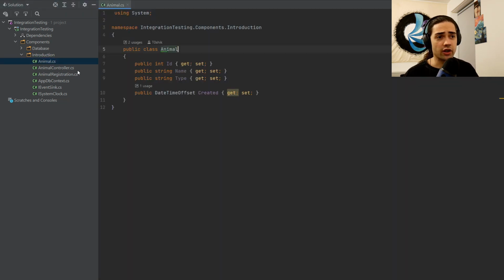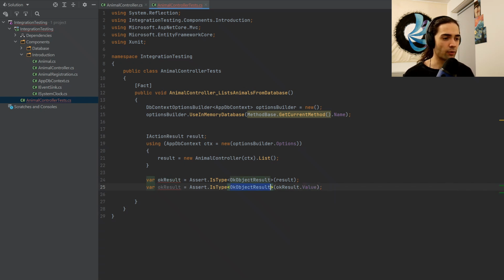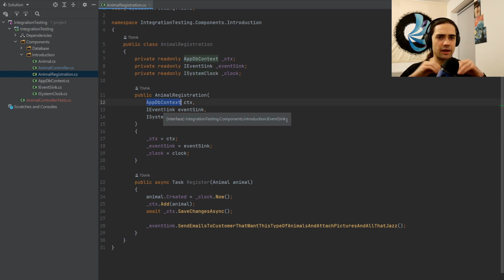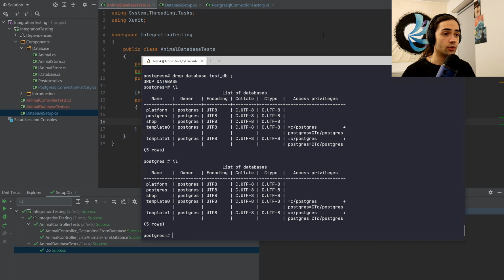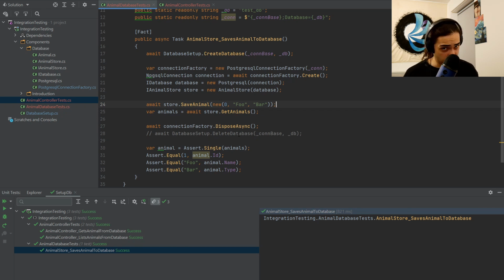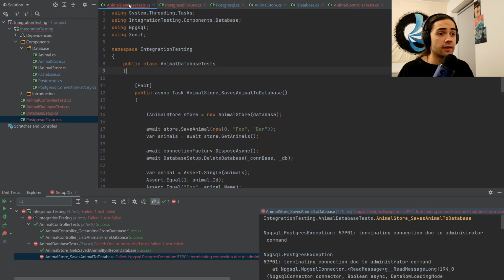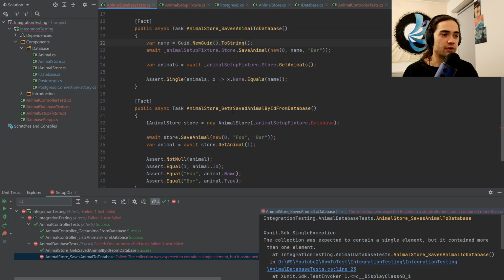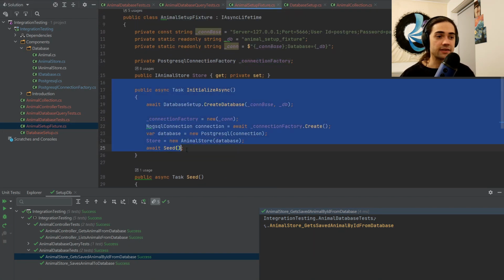C# Integration Testing Tutorial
What is integration testing? How to write integration tests? Two integration testing examples, one for introduction and second one for a deeper example. We also learn how to use Class and Collection Fixtures in xunit.

RD5K9-4TXXW-KMV3G-NYWSF-3ZSTP

Timestamps
00:00 Integration Testing Introduction
12:50 Database Example